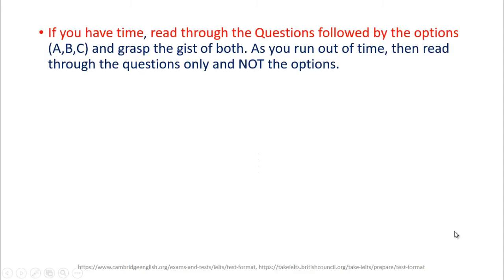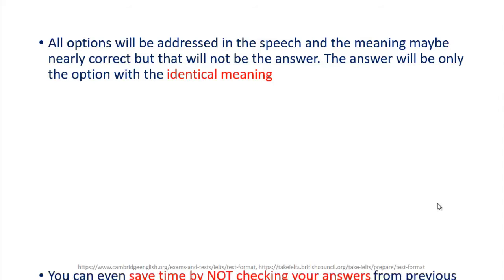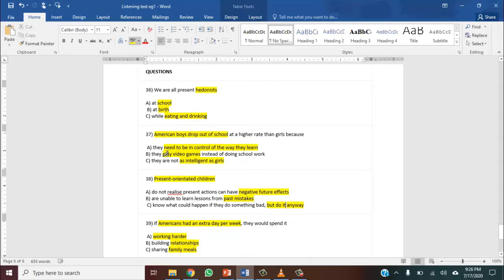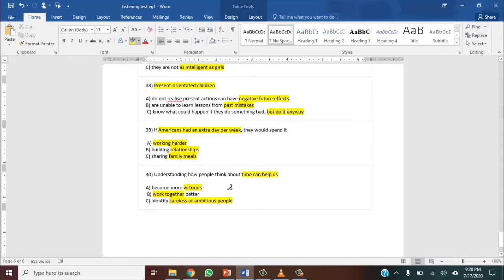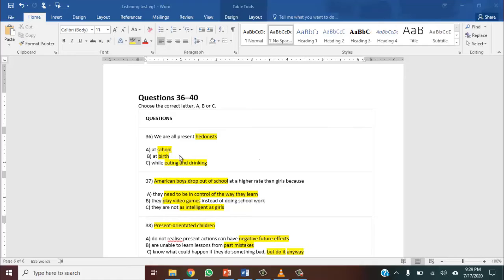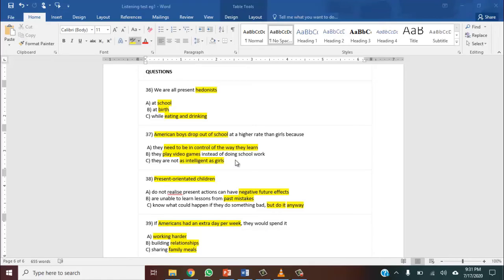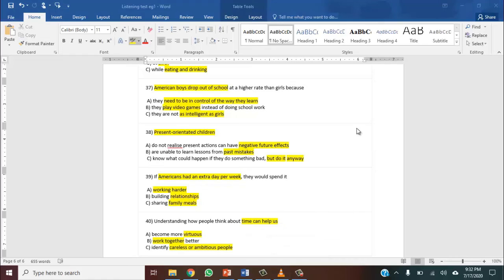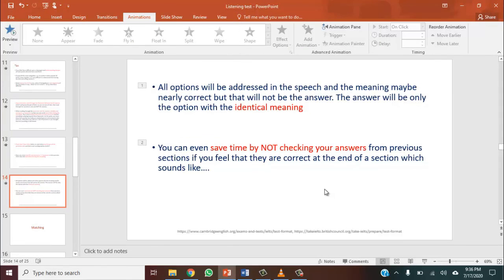1.5: IELTS listening, Tips to solve MCQs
I hope this video will ease the understanding of how to solve multiple choice questions in IELTS listening. These are very common and easily bring your score down if you go unprepared. Hope this video helps!